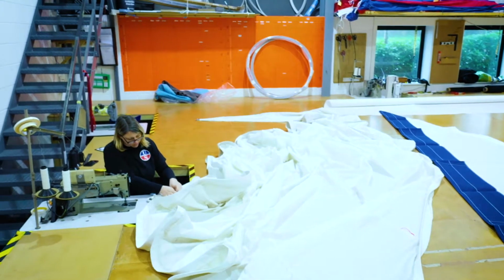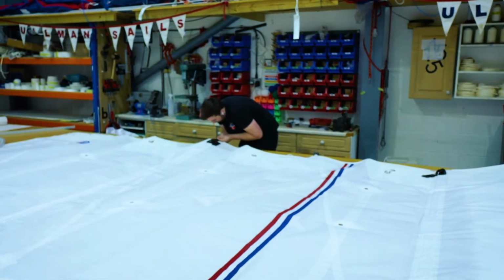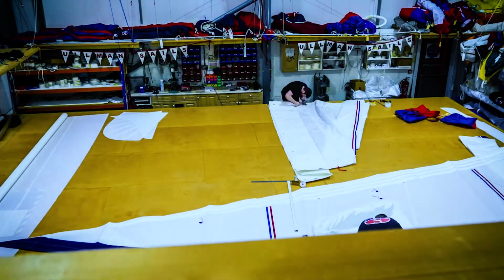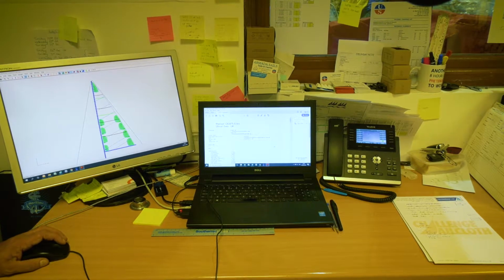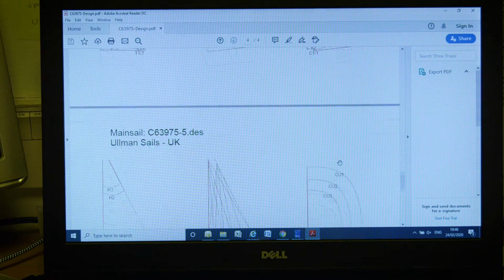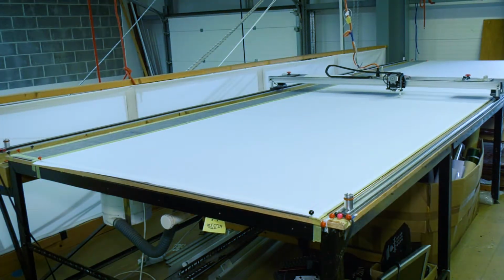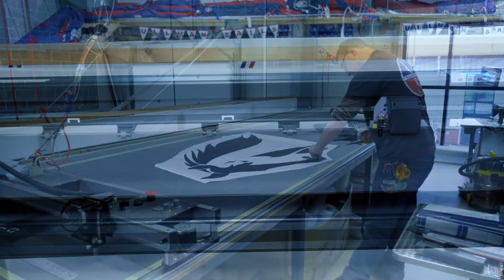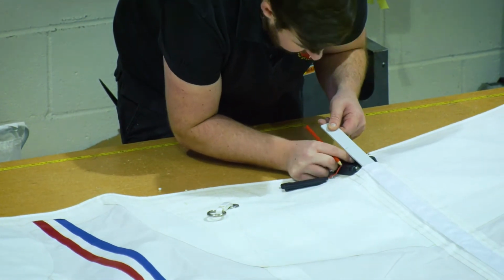New Sails fro Sea Pigeon: Part Two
We visit Ullman Sails in Plymouth to look around their sail loft and see our new sails under construction. John talks us through the process of new sails from measurement, design, cutting and the final assembly. He also tells us about what to look for when ordering new sails and when yo need new sails. A very informative video if you are thinking of new sails for your yacht.